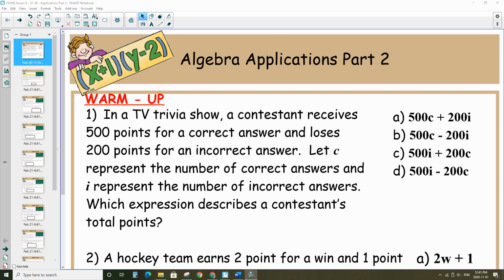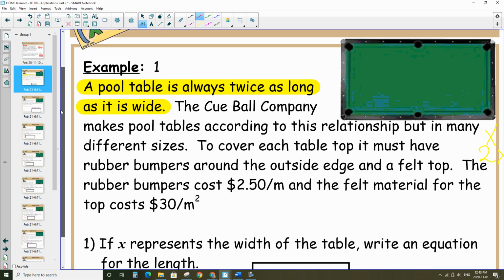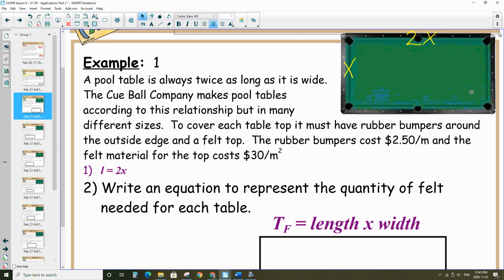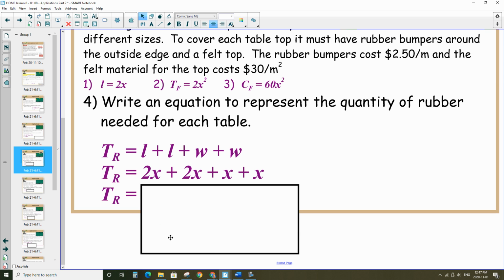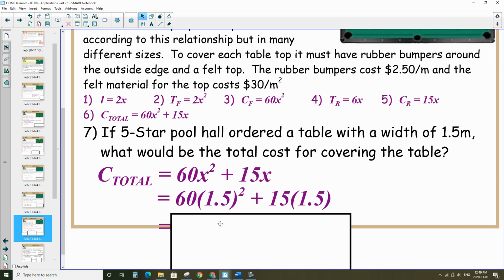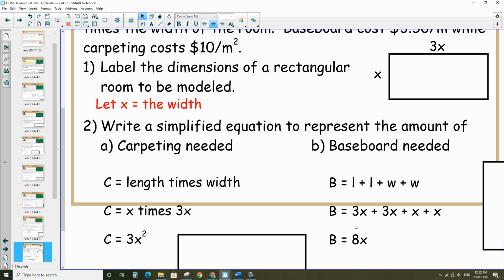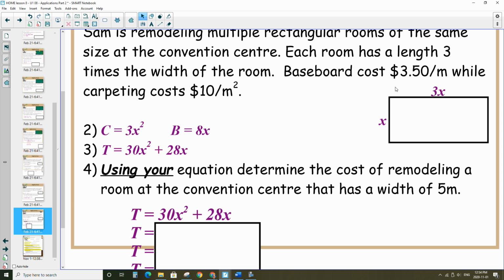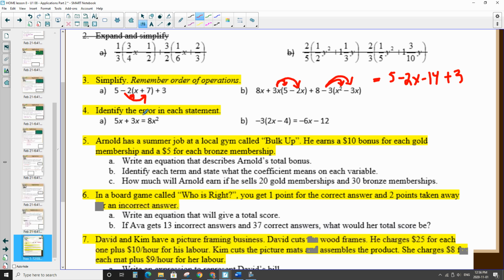Home 8 Algebra Applications Part 2